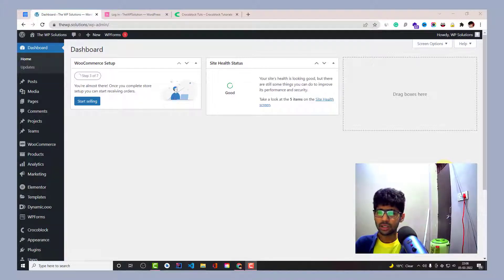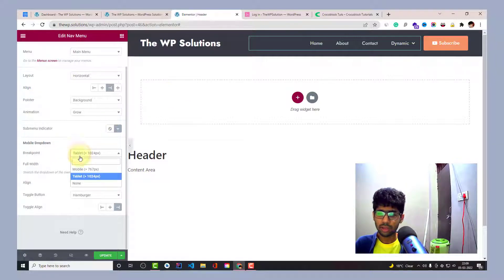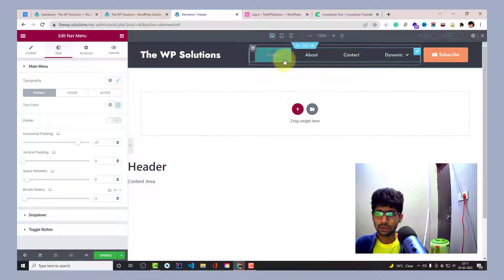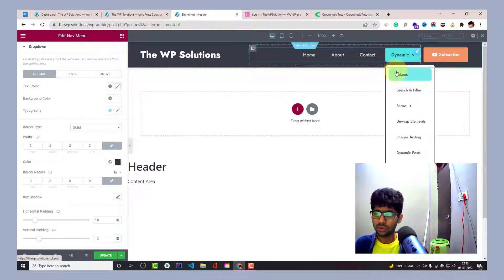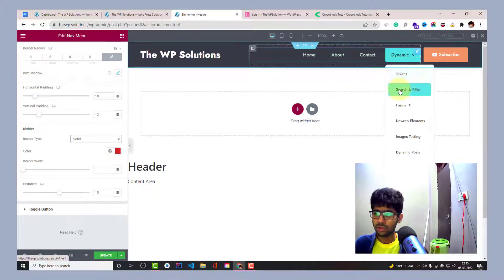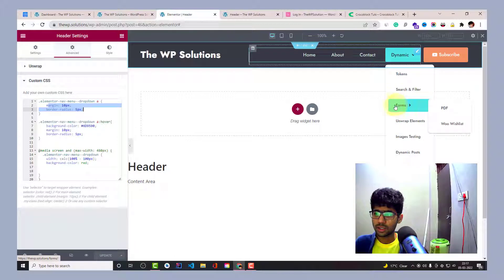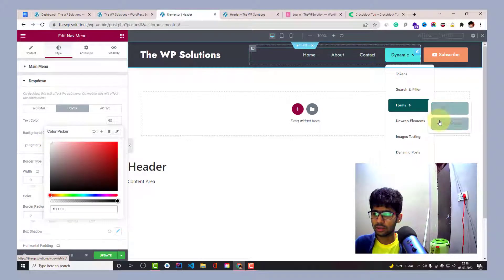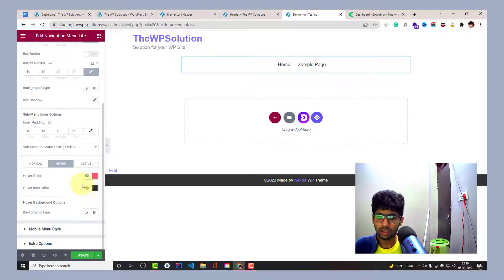How to Create An Elegant Navigation Menu with Nice Dropdown using Elementor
Learn How to Create An Elegant Navigation Menu with Nice Dropdown using Elementor. After watching this video, you will be able to create a nice menu with an animated dropdown. Here I have discussed all the major configuration settings to style the menu items and dropdown container and its items to give it a professional feel.